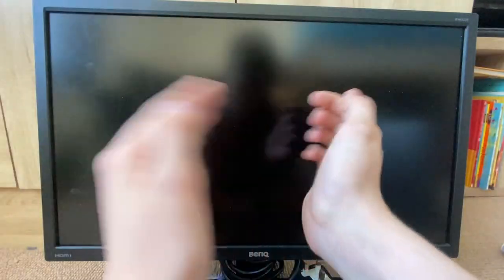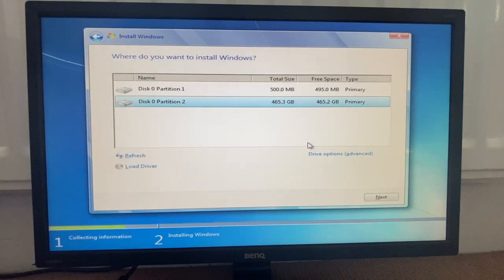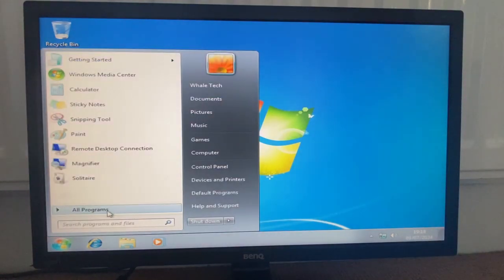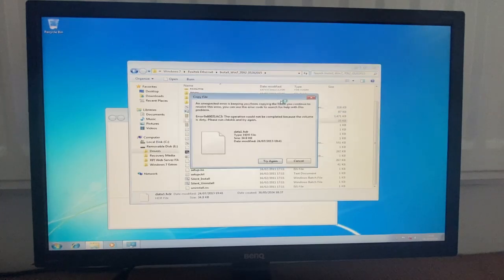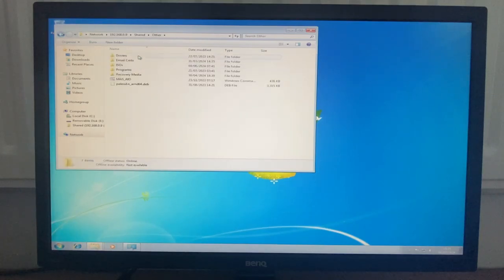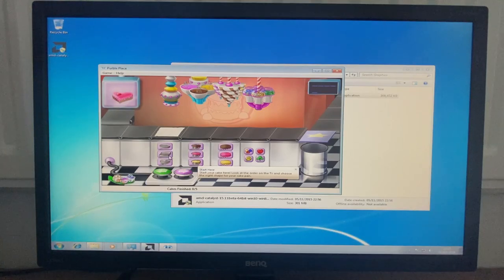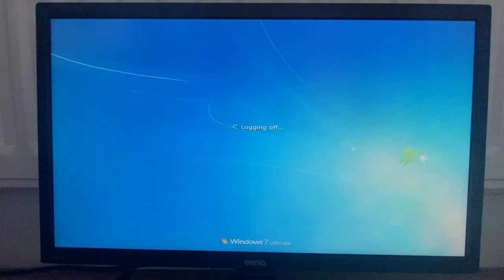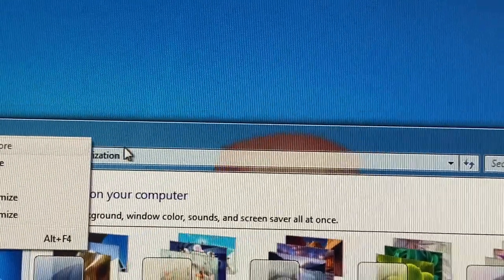Installing Windows 7 in 2024! (6 MONTH SPECIAL)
Installing the most beautiful OS of all time, 6 months later.